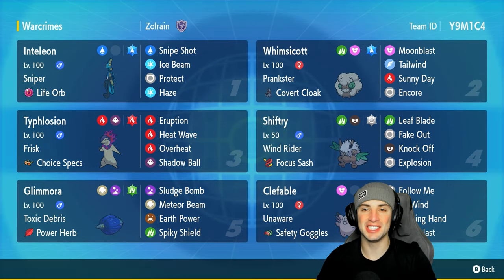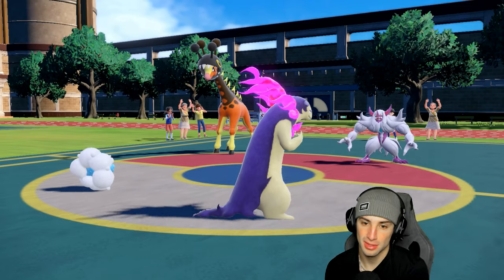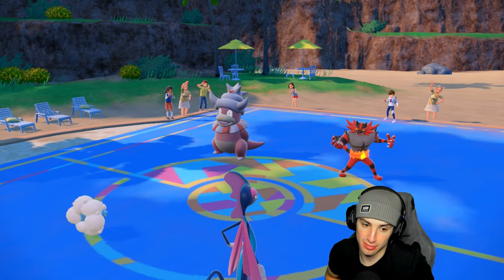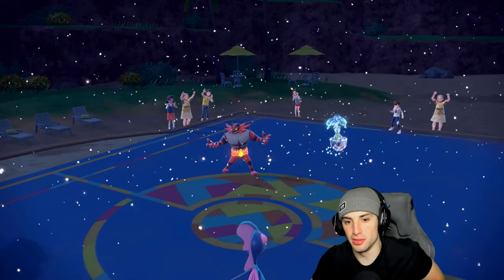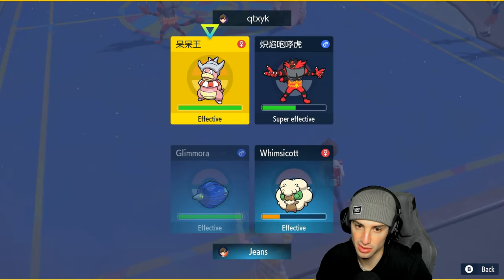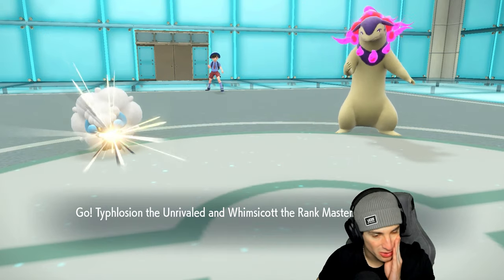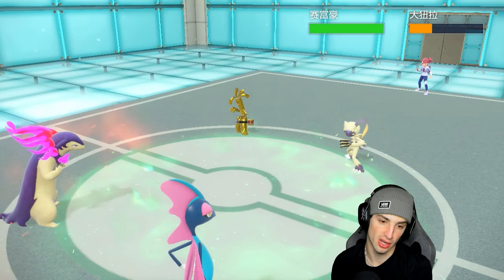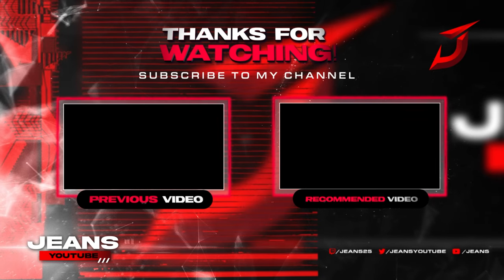LIFE ORB SNIPER INTELEON Picks Up KO's Easily in Ranked Regulation H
▶ GAME INFO
Name: Pokémon Scarlet and Violet
Developer: Game Freak
Publisher: The Pokémon Company, Nintendo
Platforms: Nintendo Switch
Release Date: November 18, 2022

Team Breakdown - 0:00
Game 1 - 1:32
Game 2 - 4:38
Game 3 - 15:10